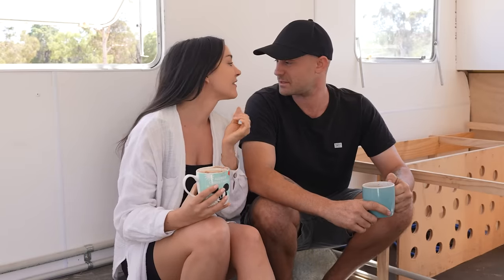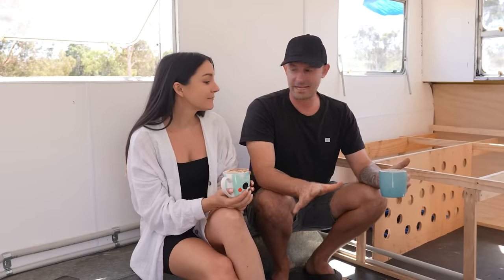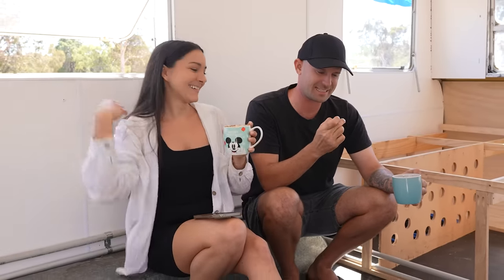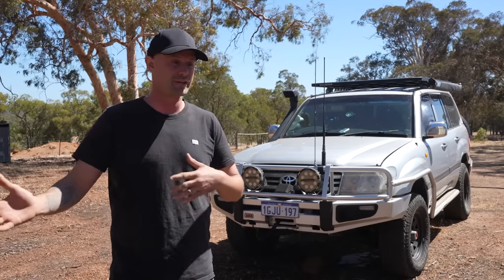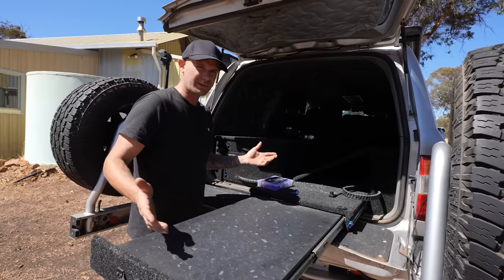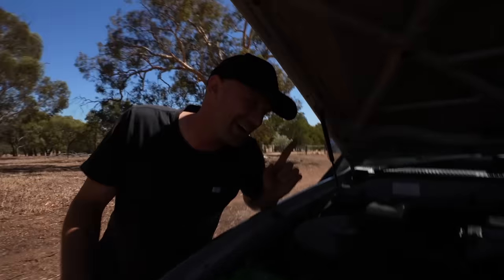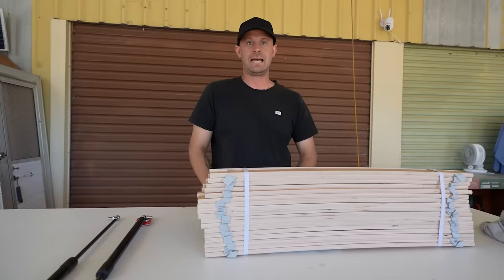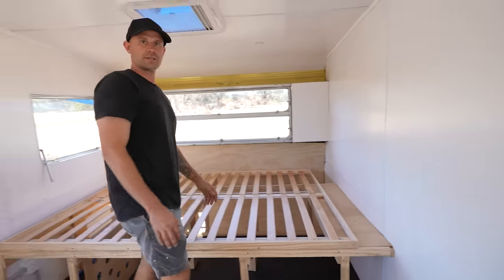We have been keeping a secret 🤫 (Q&A)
So... We bought a new 4x4 🤭

When we first set off on this adventure, we had no idea what was in store for us.
Our vlogs were originally supposed to be something for us to look back on in the future but we are so ecstatic that you have been able to find some value, inspiration or entertainment in them!
Having you join us on our travels by subscribing brings us so much joy, but if you’d like to support the channel further, we have linked our Buy Me a Coffee above. This is where you can also find our coffee catch up memberships, where we share exclusive videos of what we are up to in real time.

🛠️ Products we have used to rebuild Myrtle -

About us:
We're Jack & Megan, and in late 2020 we sold our belongings and packed our lives into our 2005 Toyota Troop Carrier to travel Australia. Our original plan was to complete a full lap of Australia and return home to Perth to resume our 'normal' lives. We decided we wanted to document our lap for the future and began sharing weekly travel vlogs of our life on the road and fell in love vlogging, filmmaking and sharing our lives with you. We completed our first lap and couldn't imagine living any other way so we decided to continue travelling and calling the Troopy home. We have gone on some crazy adventures since then and it is all thanks to you tuning in to join us every week.